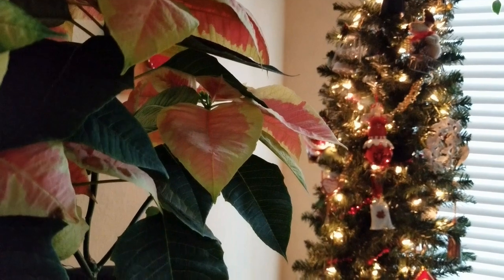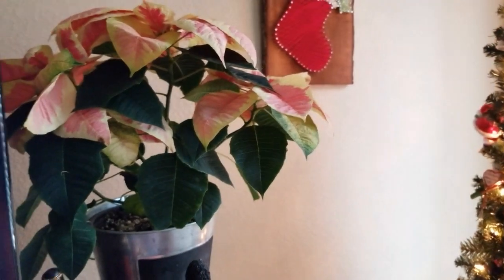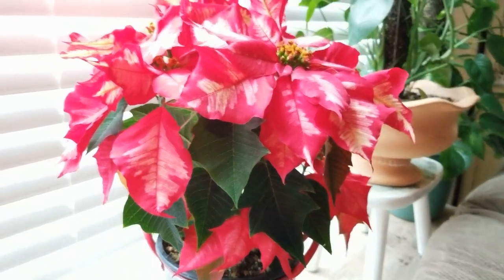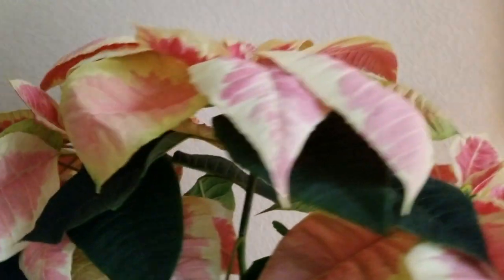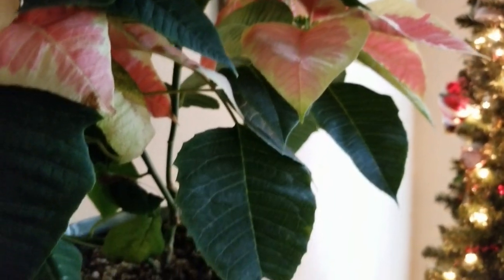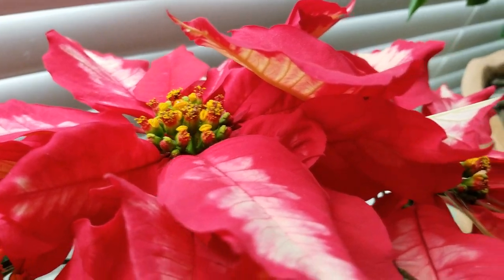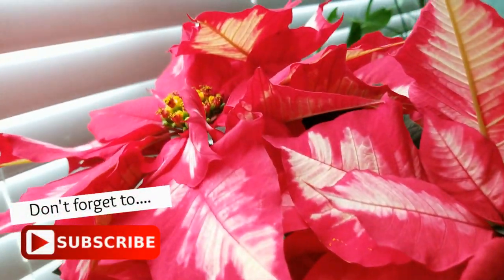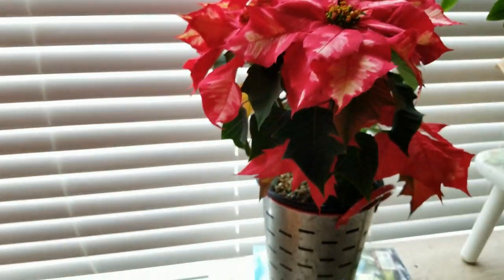How to care for your Poinsettia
The Poinsettia plant has been a Christmas tradition for decades.  But, how can you best take care of this plant so it lasts through Christmas and New Years?  Today I’m giving you some simple Poinsettia care to keep them looking their best.

Use MorningFame to see which videos worked and which ones didn't.  Get one free month with this link...